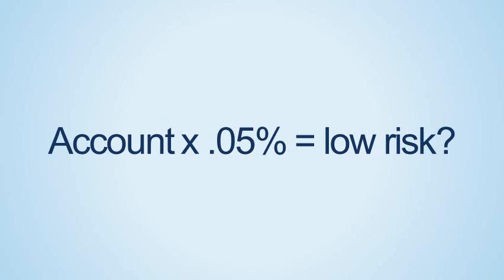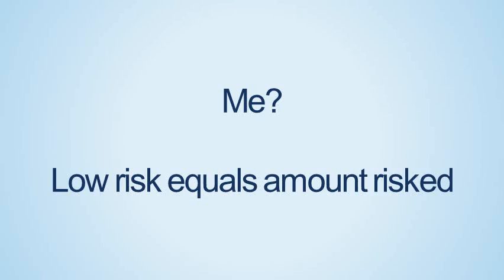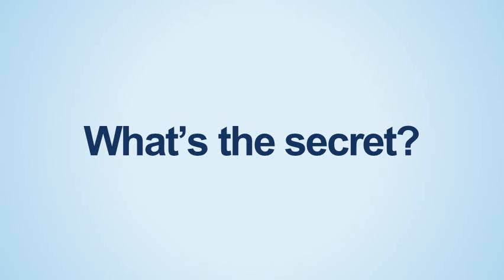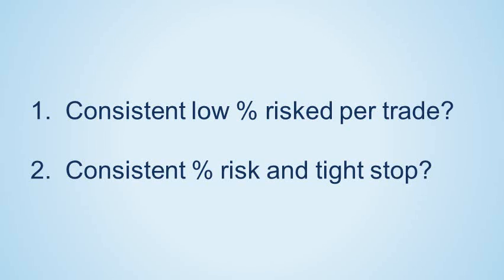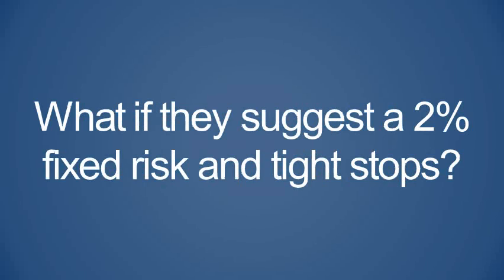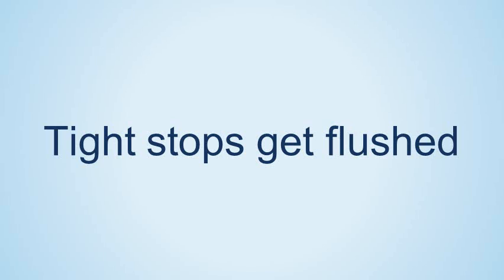Low Risk Trading Myth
I recently received an email - marketing email really - about a Low Risk - High Reward trading strategy.
There's no question that the words "Low Risk - High Reward" caught the eyes of more than a few people.

Which trader doesn't want to to get involved with low risk trading coupled with a high reward?
The problem is that low risk has a few meanings and not knowing the difference can get your trading account in a whole heap of trouble.

We can say that in a low risk trading setup we enter a trade with a stop fixed as a low percentage of a trading account.  The question then becomes what is the high risk percentage on a trade?

For me, low risk translates to amount risked on the trade and would depend on the setup I am using.
An example would be a failure test of an important prior high or low on my trading time frame.

NetPicks Services are offered for educational and informational purposes only and should NOT be construed as a securities-related offer or solicitation or be relied upon as personalized investment advice. We are not financial advisors and cannot give personalized advice. There is a risk of loss in all trading, and you may lose some or all of your original investment. Results presented are not typical.